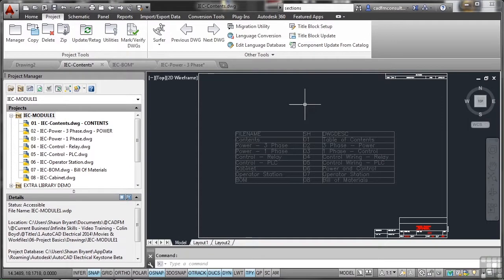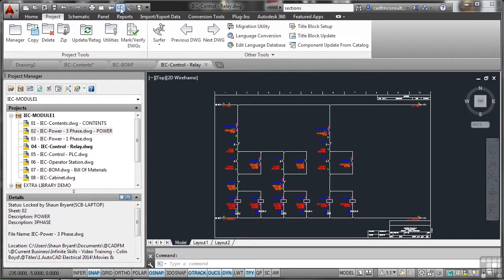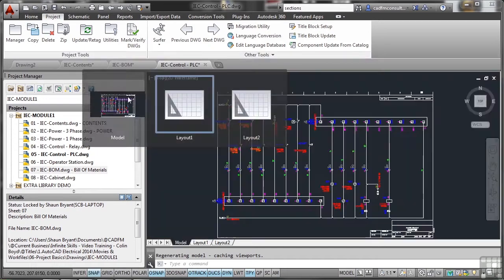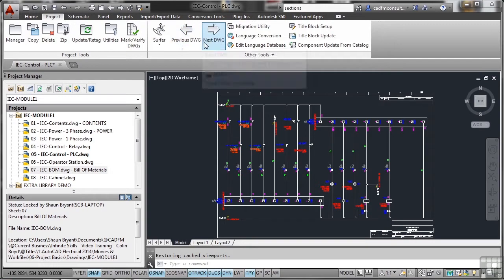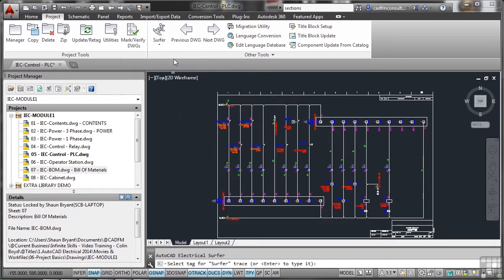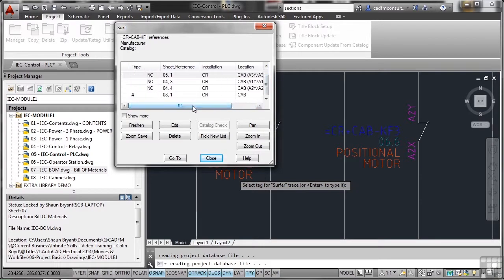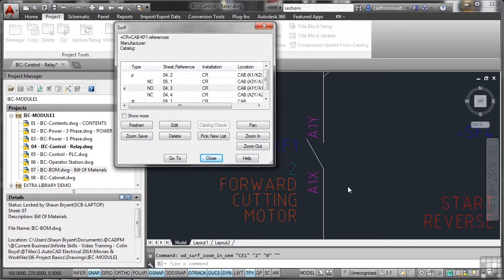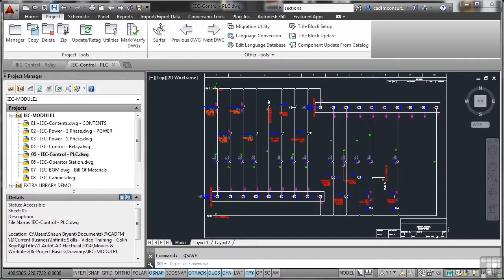Autodesk AutoCAD Electrical 2014 Tutorial | Moving Through Project Drawings